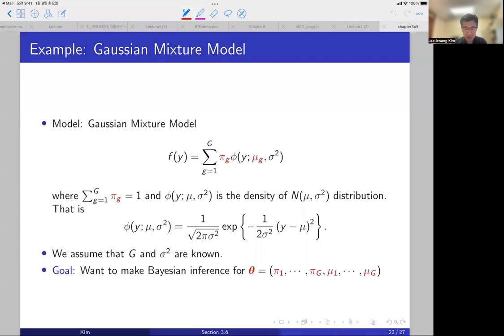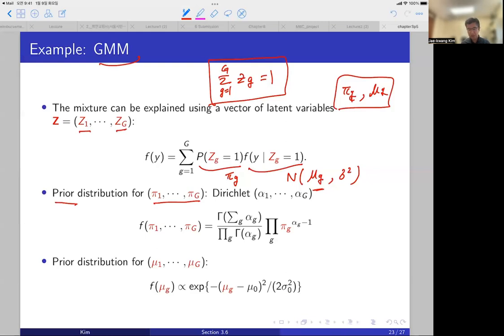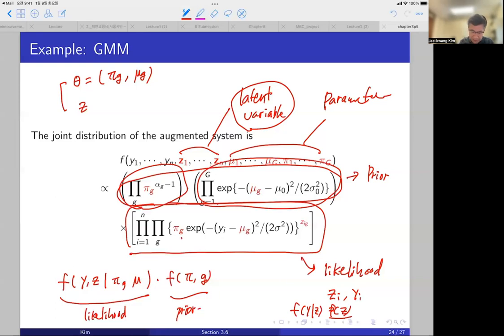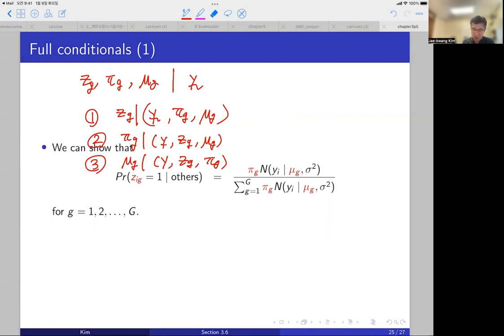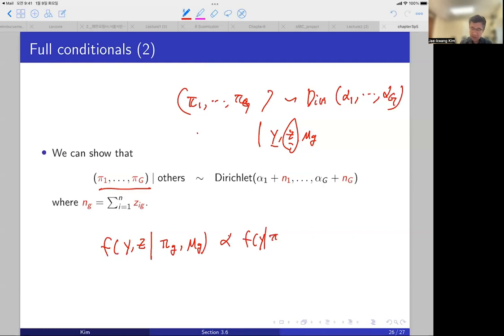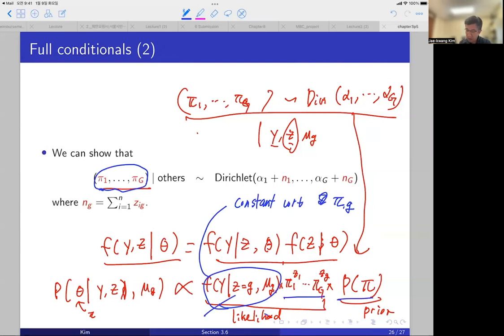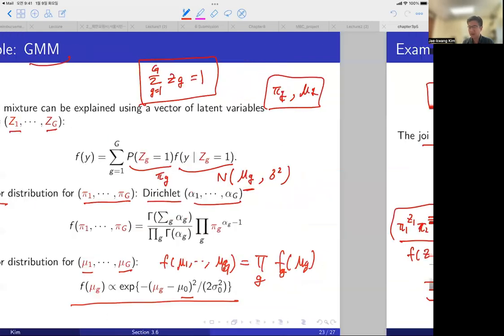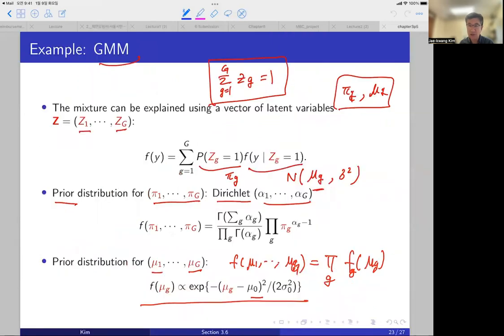Stat 523x, 9/22/22 lecture (Part 2)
Data augmentation for Gaussian mixture models